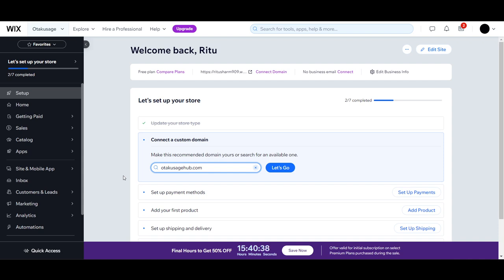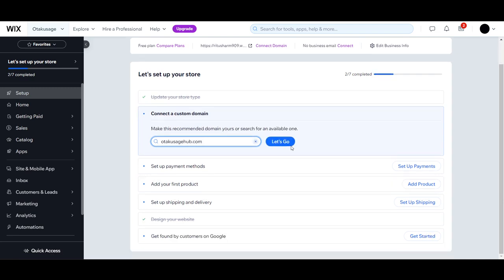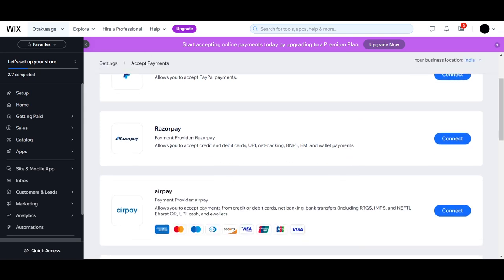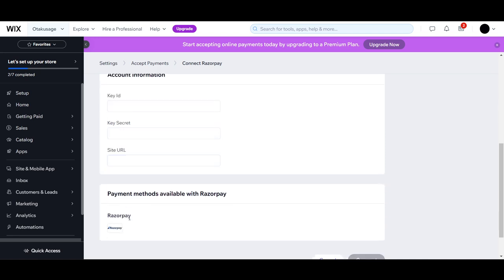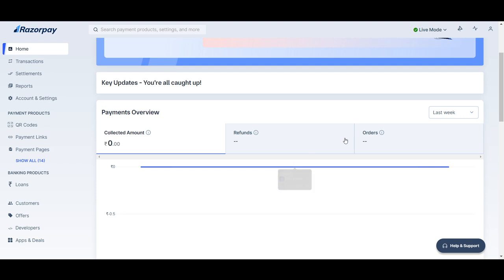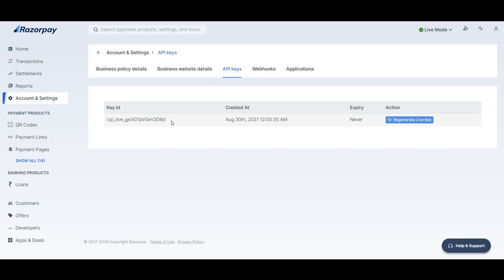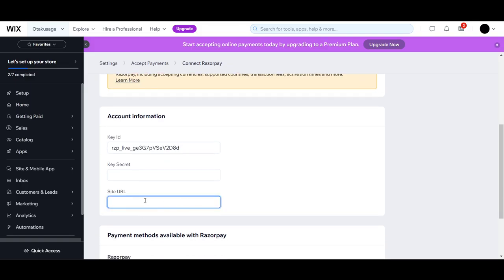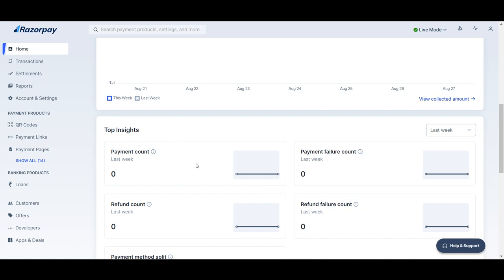Connect Razorpay Payment Gateway to Wix 💰 | Complete Setup Guide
💳 Want to accept online payments on your Wix website? In this step-by-step tutorial, we'll show you exactly how to connect Razorpay to your Wix website — quickly, easily, and professionally! 🚀

🔥 Whether you're running an online store, a coaching business, or a service-based website, integrating Razorpay with Wix allows you to accept UPI, credit cards, debit cards, net banking, and more — all in one powerful payment gateway! 💰

📌 In this video, you'll learn:
✅ How to create and set up your Razorpay account
✅ How to generate your Razorpay API keys
✅ How to connect Razorpay to your Wix website step by step
✅ How to test your payment gateway integration
✅ Tips to troubleshoot common errors 🛠️

🎯 This tutorial is perfect for entrepreneurs, educators, freelancers, and small business owners who want to start accepting online payments seamlessly through their Wix site.

⚡ Razorpay is one of India's leading payment gateways, trusted by thousands of businesses. Combined with Wix's powerful website builder, you get a professional, fully functional payment system without any coding! 💡

💬 Have questions? Drop them in the comments below — we respond to every comment! 👇

Terms apply.